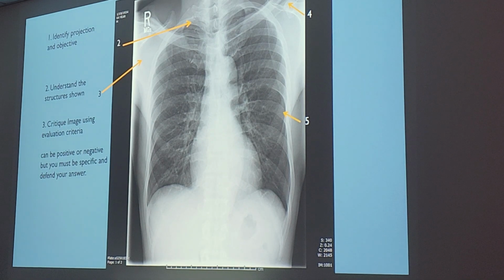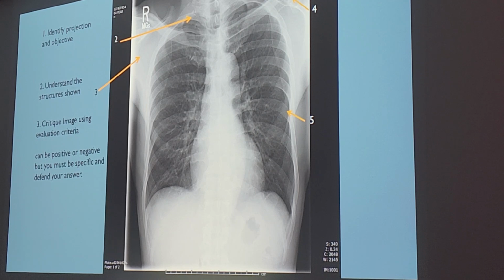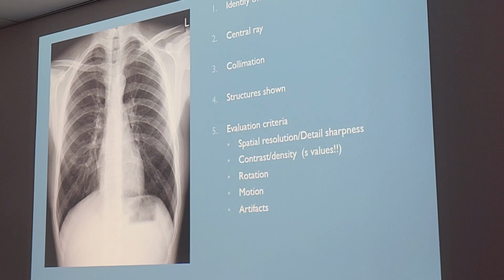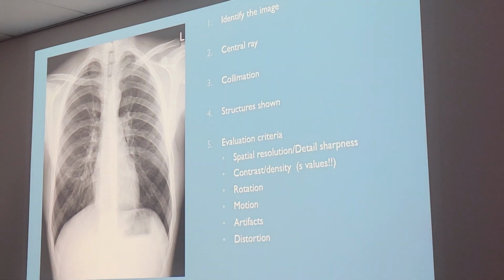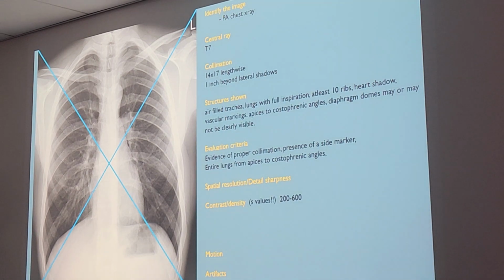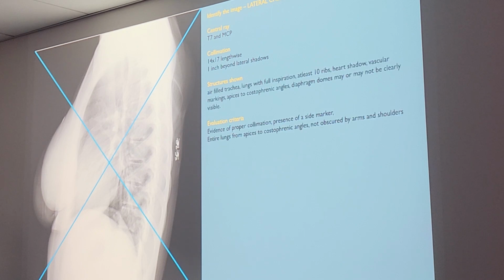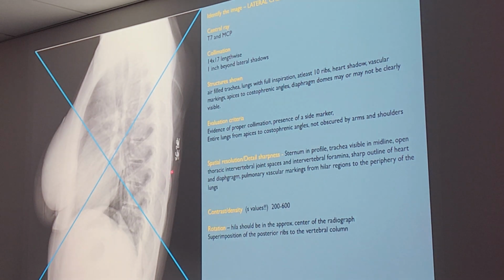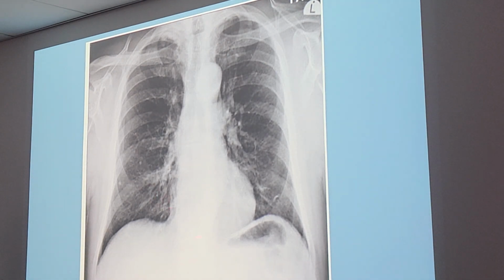6-8-23 XRay Evaluation 1 (Bonilla) Test 1